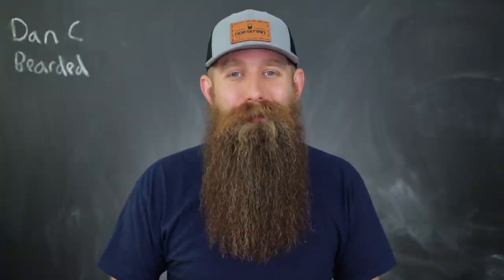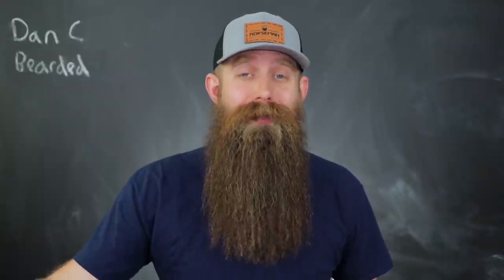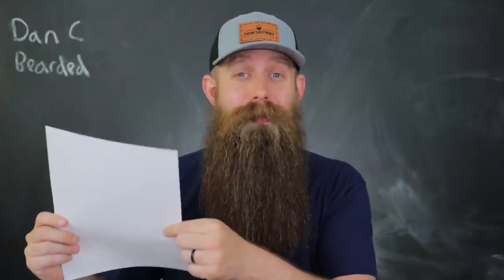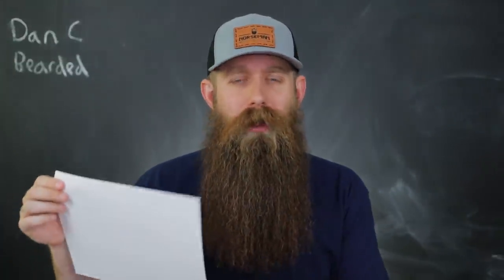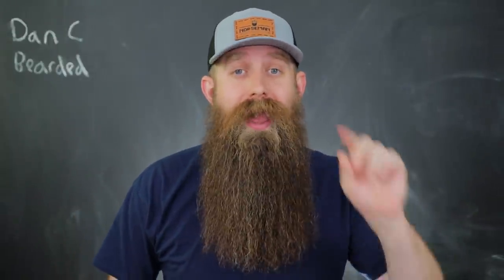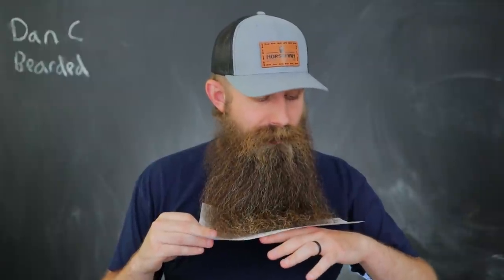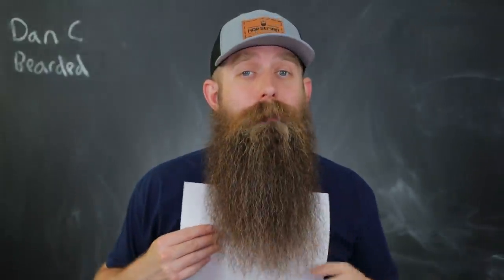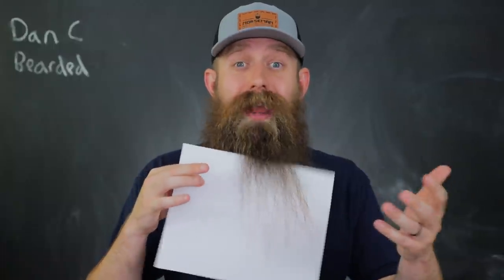How to Inspect your Beard Health!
I show you how to inspect the health of your beard!

Dan & Sam's Esty shop for Shirts, Decals, & more made by Sam:

My equipment:
Camera = Canon M50